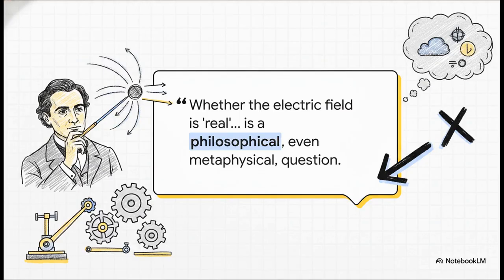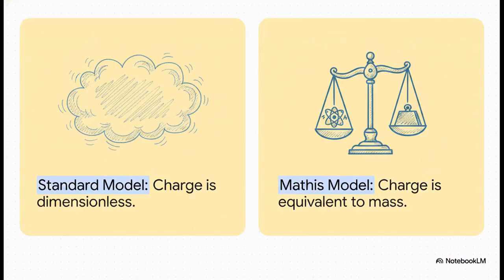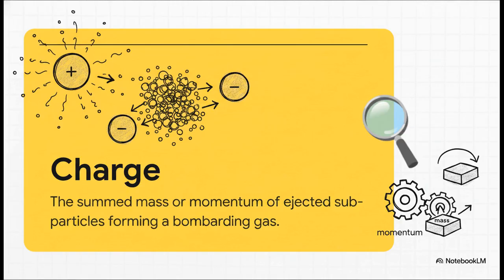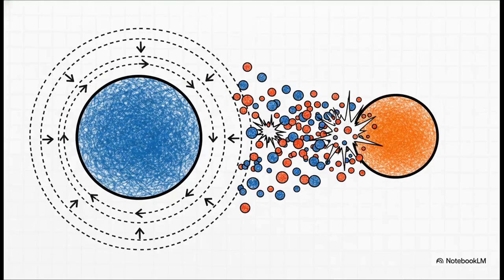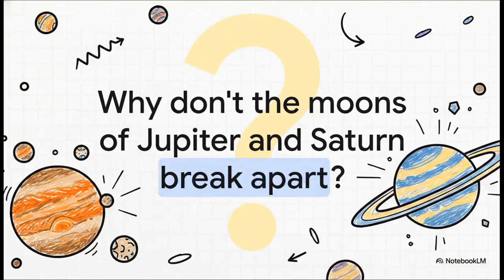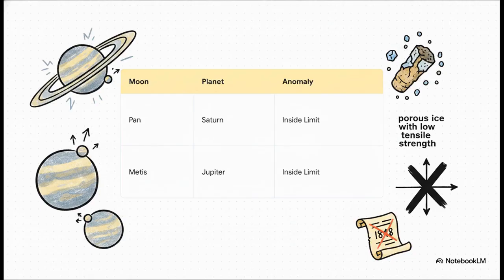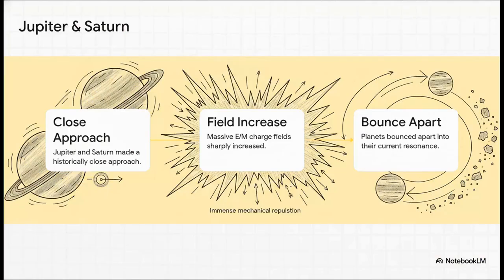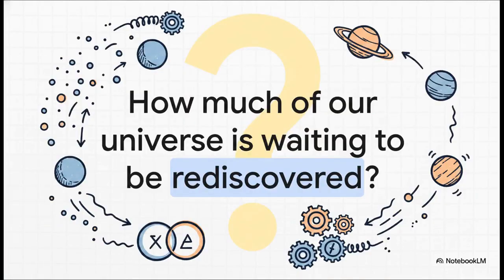Mathis Unified Physics online video cutter com